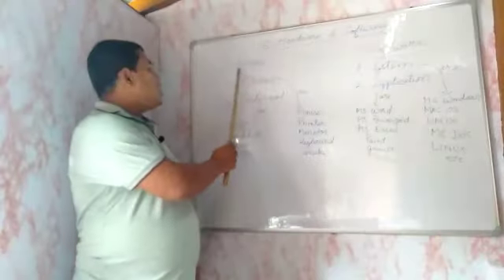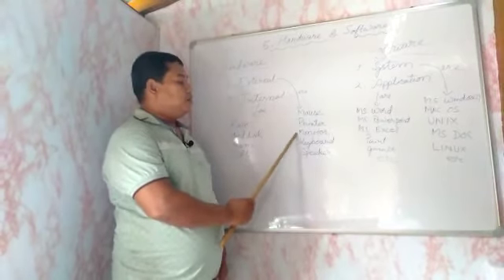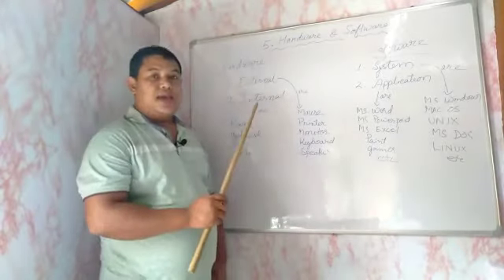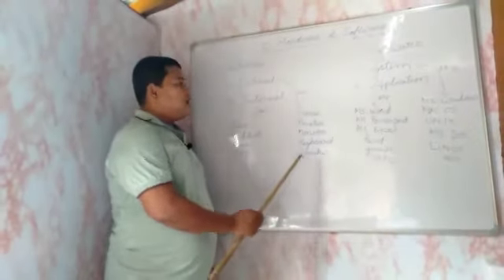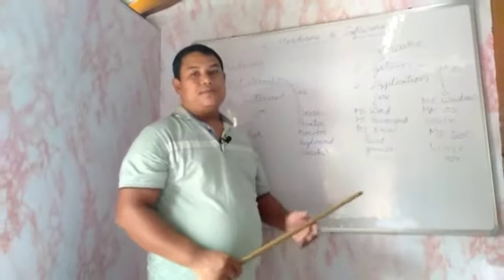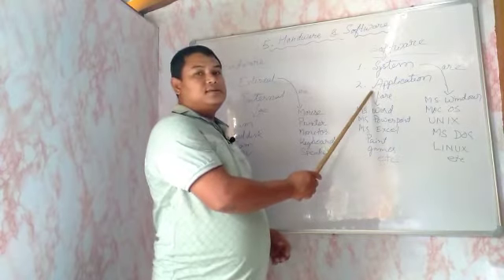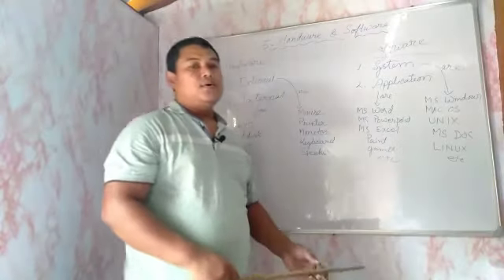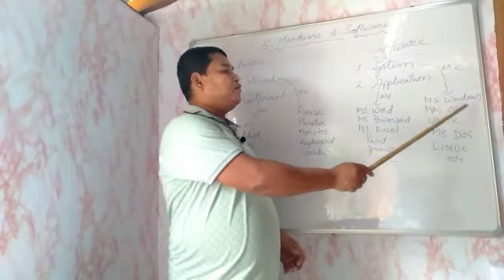Class IV | subject-Computer | Lesson 5 | Hardware and Software